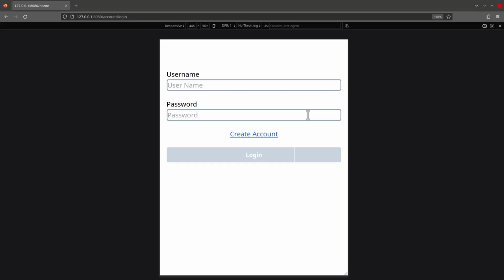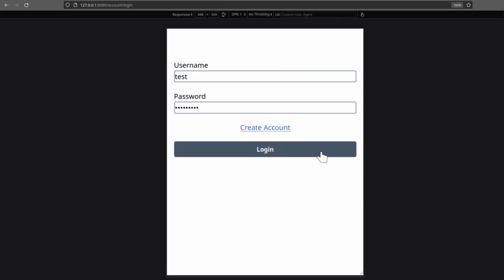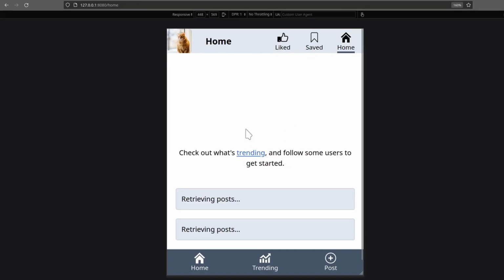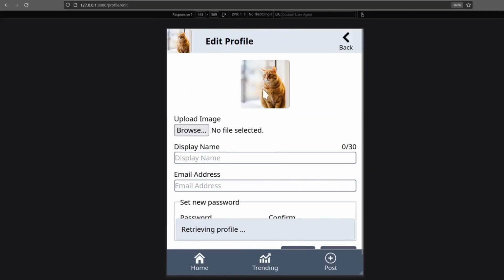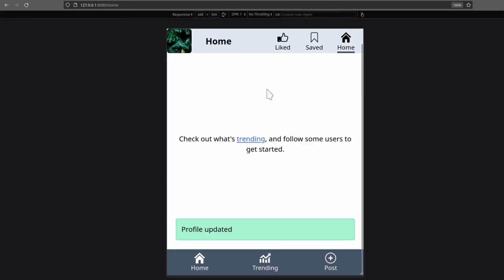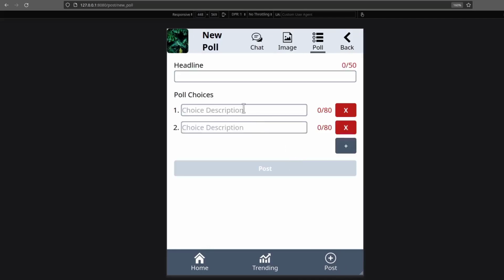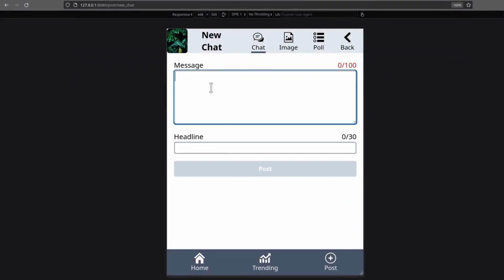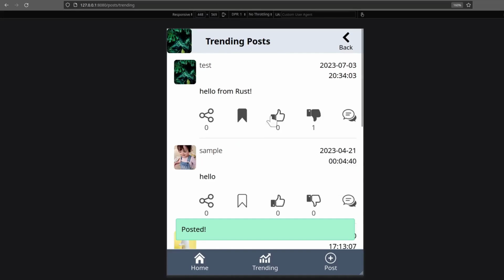1 Project Demo Zero To Mastery Academy 1920x1080 214K